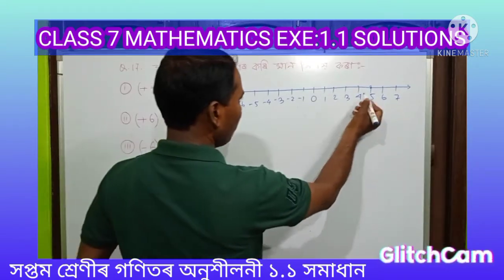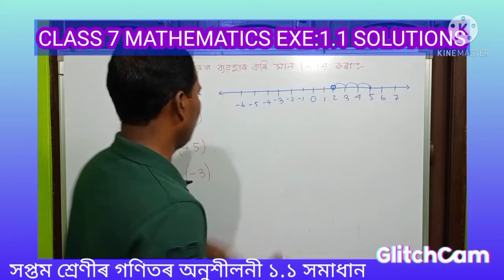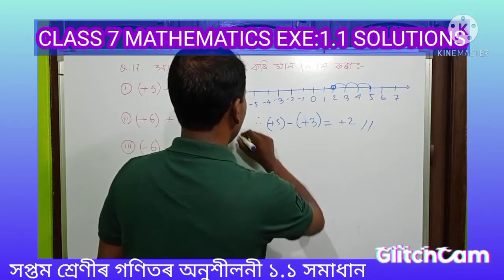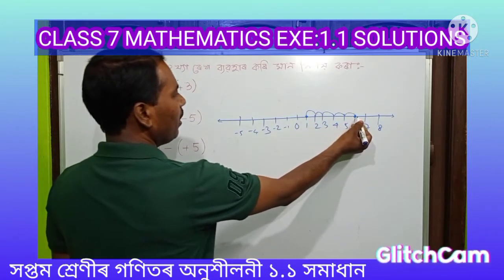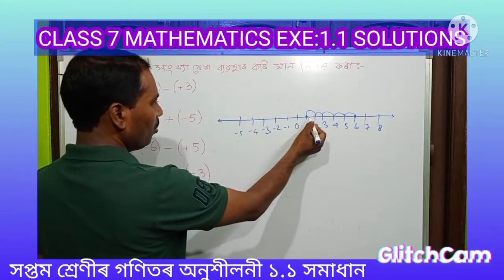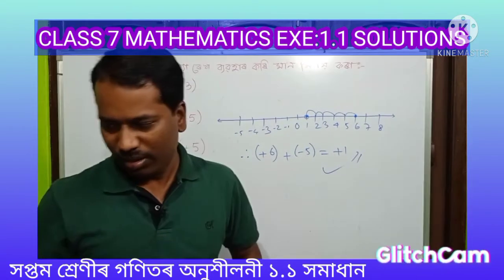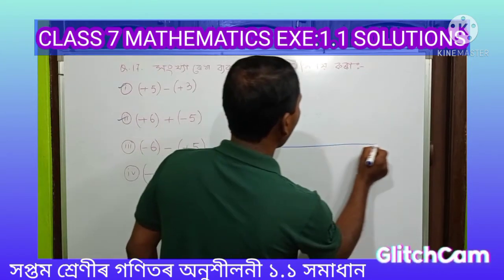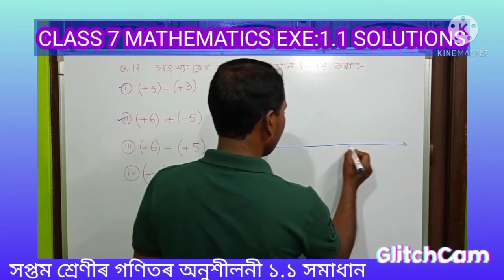Class 7 Mathematics Solutions In Assamese/সপ্তম শ্ৰেণীৰ গণিত অনুশীলনী:1.1ৰ সমাধান ।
Class 7 maths solutions in assamese, Class 7 math shortcut solutions in assamese,
class 7 ncert maths chapter 1 solved in assamese,
class 7 scert mathematics chapter 1 integers in assamese,
class 7 maths exercise 1.1 solved in assamese,
class 7 maths solutions in assamese,